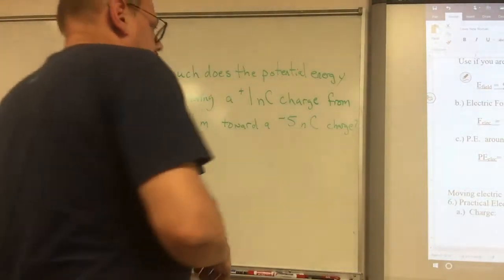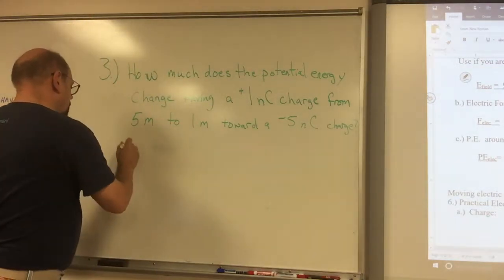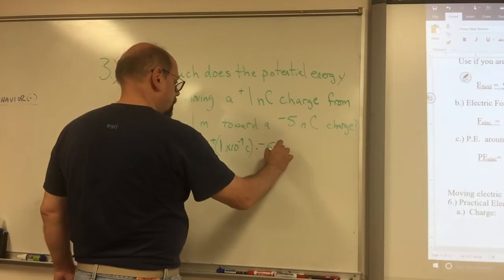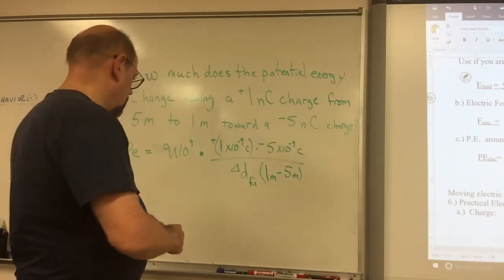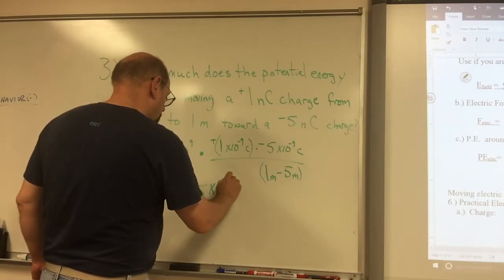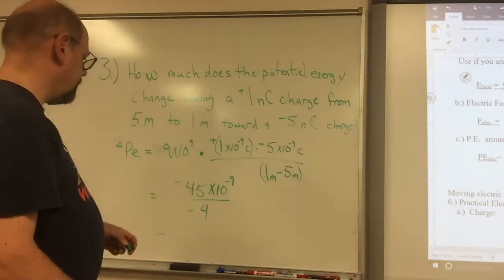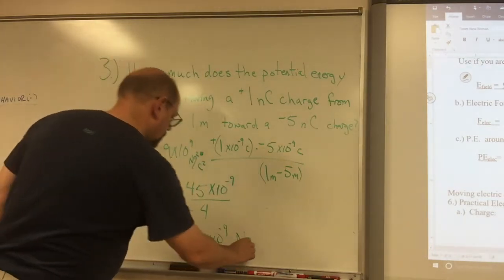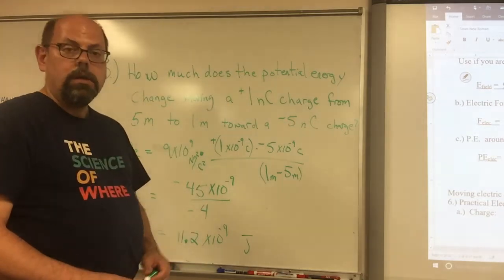20 Calculating Potential Change When Moving Particles closer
Finding the potential change to move oppositely charged particles closer together.